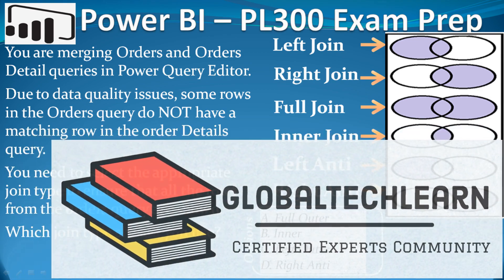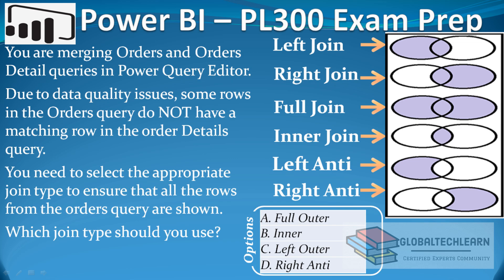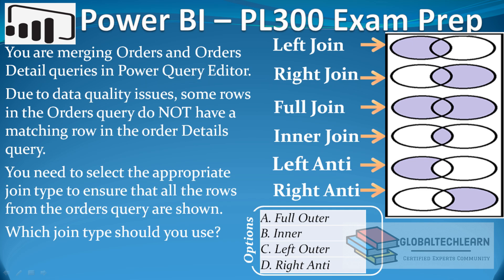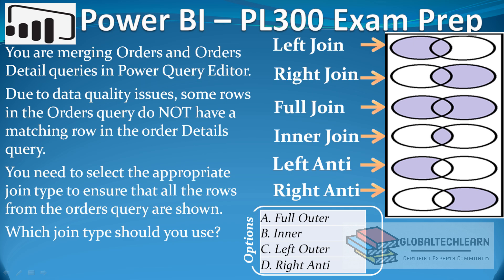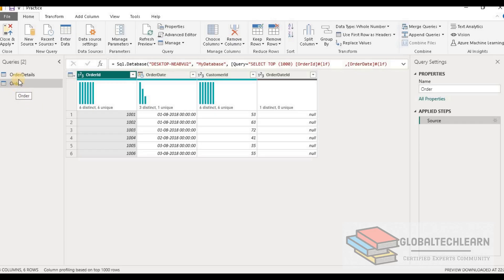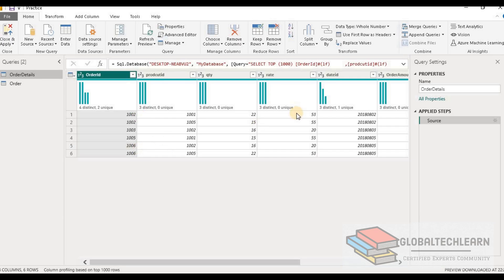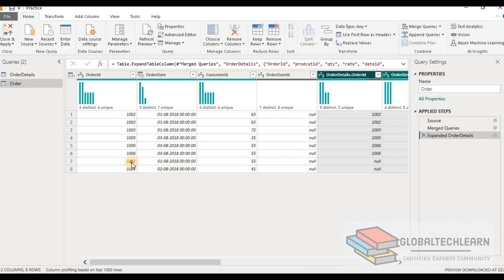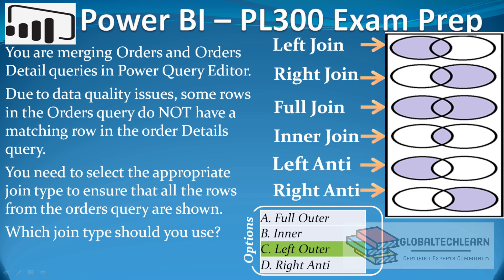PL 300 : Q47 - Merge Join Types in Order Header and Details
At @GlobalTechLearn, in this video, we will learn how to decide the join type to merge two tables data in powerbidesktop

You are merging Orders and Orders Detail queries in PowerQuery Editor.
Due to dataquality issues, some rows in the Orders query do NOT have a matching row in the order Details query.
You need to select the appropriate join type to ensure that all the rows from the orders query are shown.
Which join type should you use?

SQL Joins and Union - Left, Right, Full, Inner, Self, Left Anti, Right Anti , Union and Union All